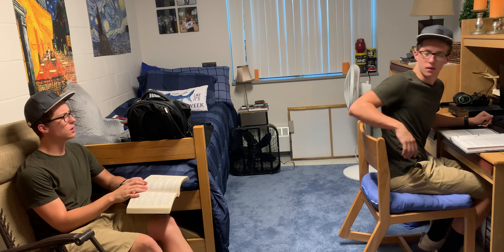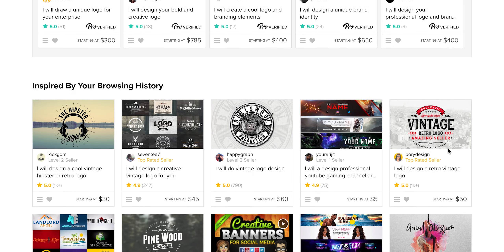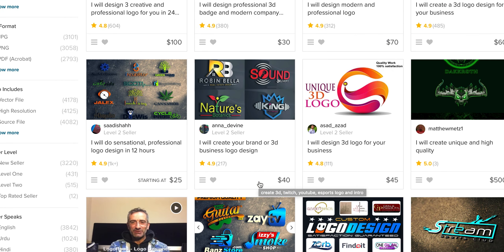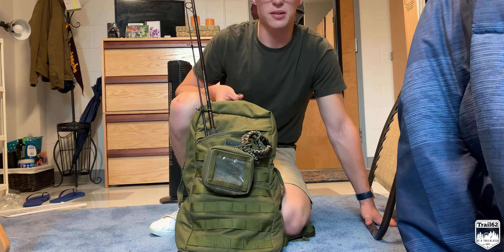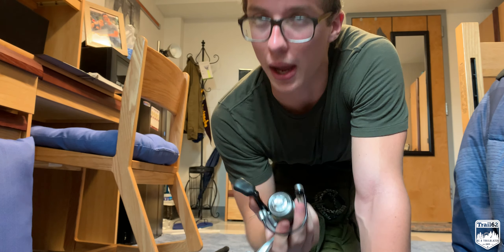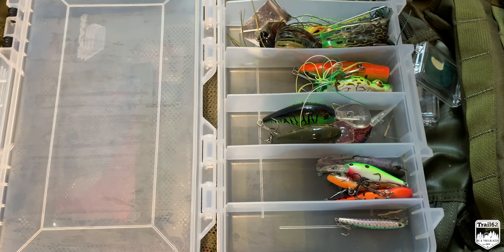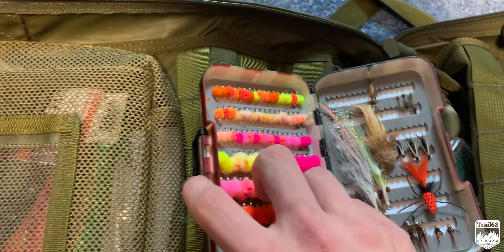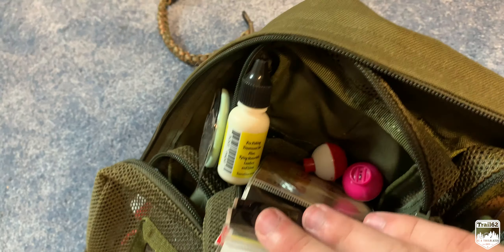New Logo & College Fishing Bag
In this video we take a look at our new logo and the contents of our college fishing bag

BlockBag: shorturl.at/nTU48